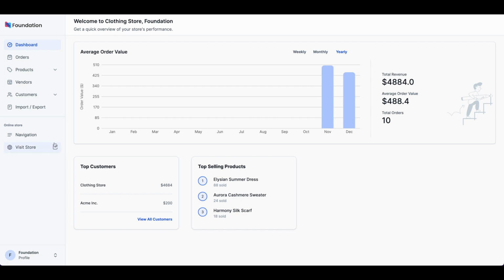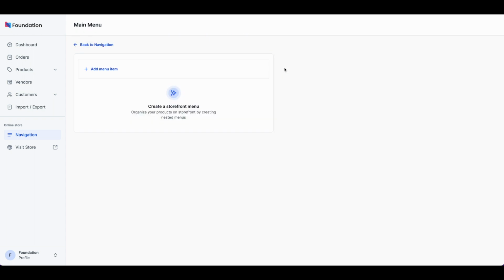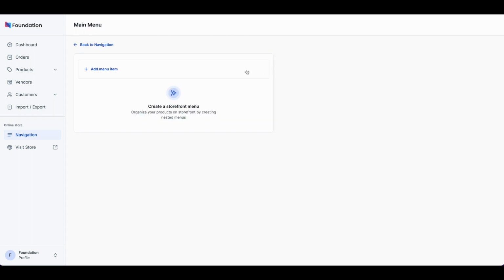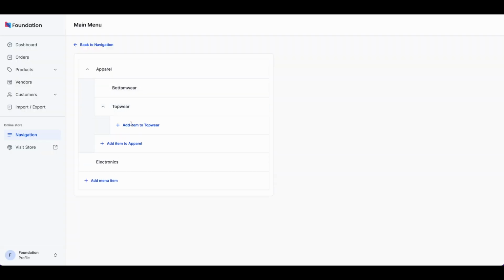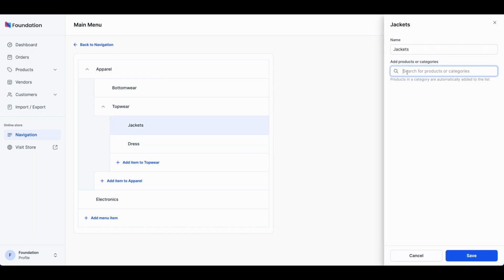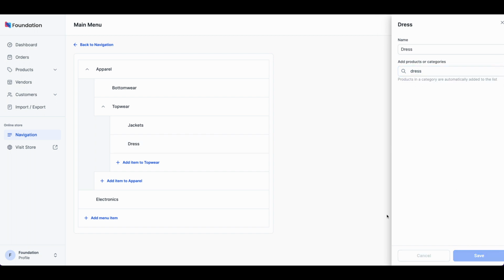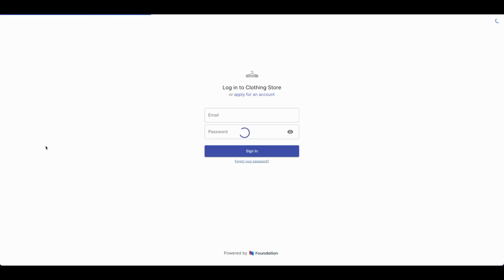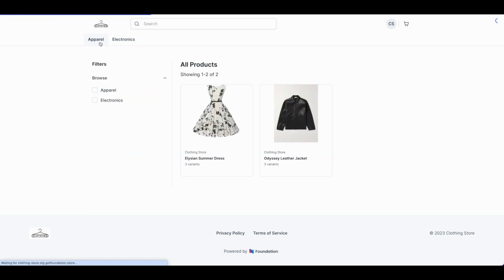Building a Navigation Menu on Foundation Wholesale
Welcome to our tutorial on creating a navigation menu for your storefront on Foundation's Seller Portal. A well-structured navigation menu is key to enhancing your buyers' shopping experience, making it easier for them to explore your product catalog and find exactly what they're looking for.

With Foundation, you can craft a user-friendly navigation setup that not only categorizes your products effectively but also guides your customers seamlessly through their purchasing journey.

Keep an eye on our channel for more tutorials designed to help you maximize the benefits of our platform's features.